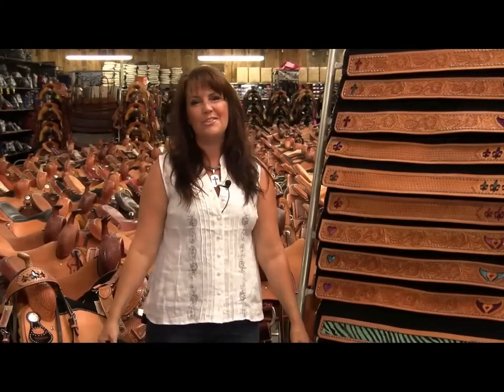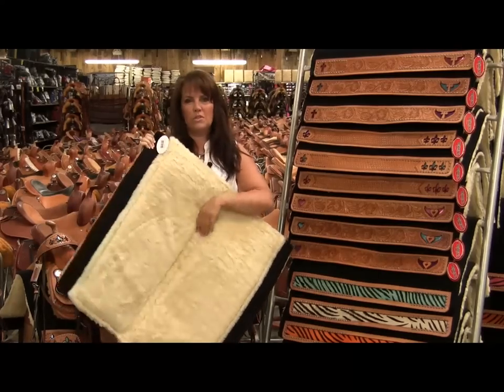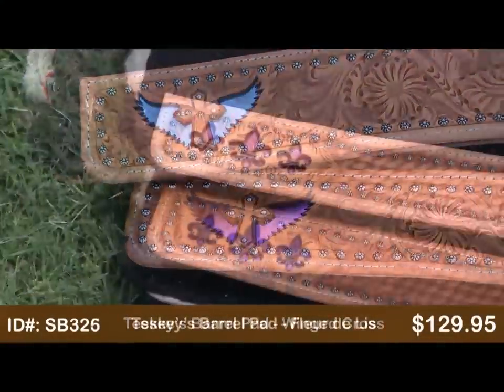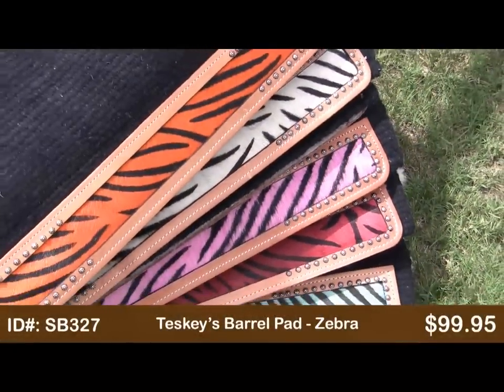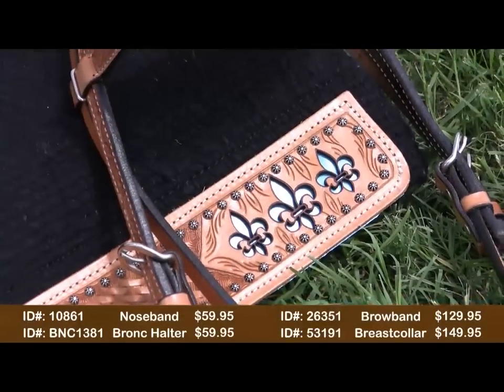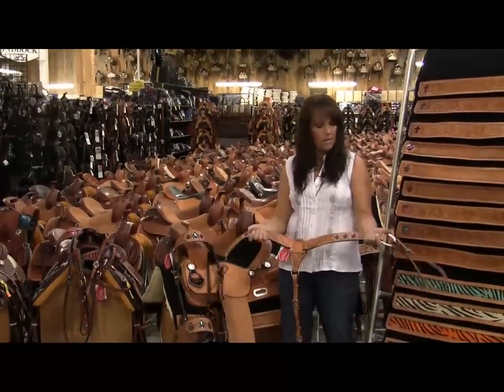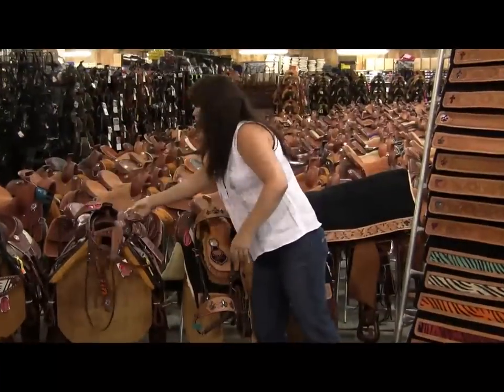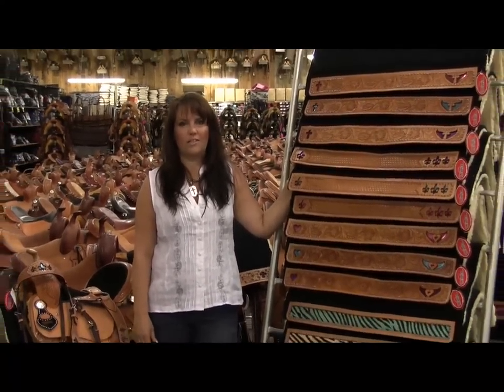Teskey's Saddle Shop Vlog5 - Barrel Pads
Jill talks about the new metallic and zebra barrel saddle pads from Teskey's Saddle Shop, along with some of the matching tack.